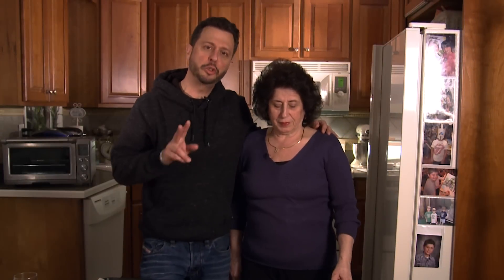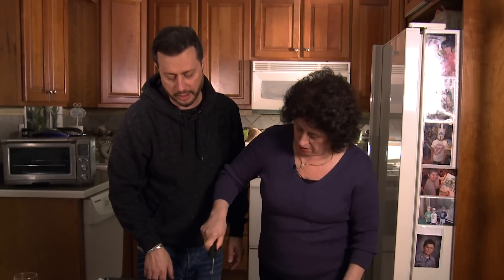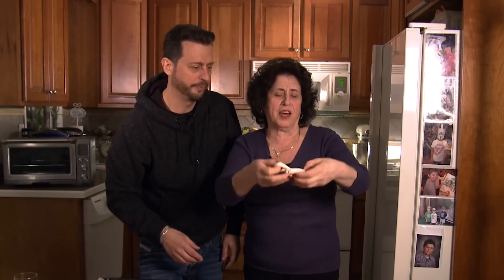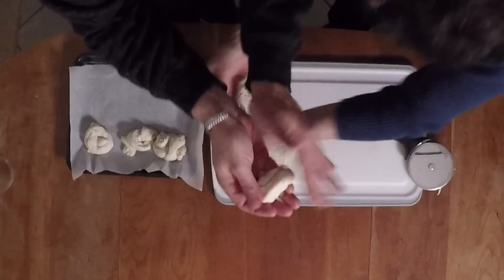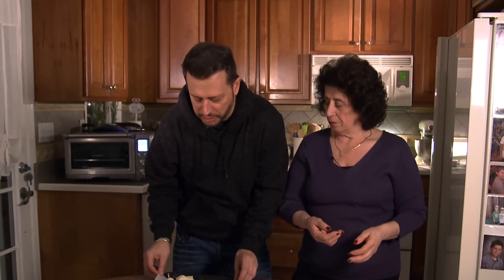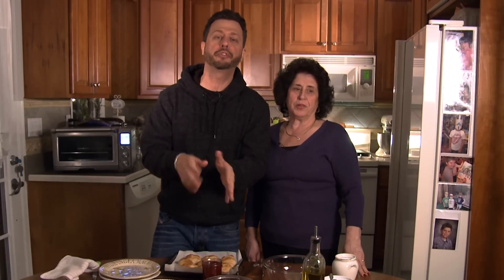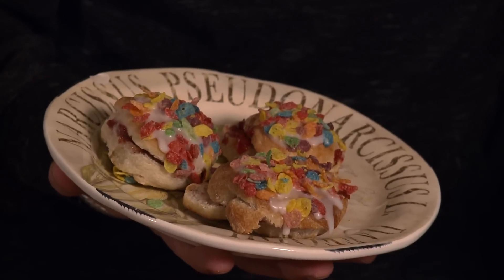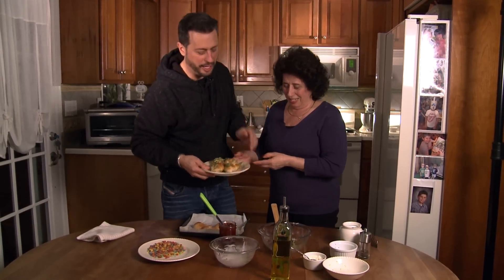I DROVE THEM CRAZY + Fruity Pebbles Pop Tart Knots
Sal makes a version of garlic knots using Fruity Pebbles cereal, Pop Tarts, and jam. It's a knot that's perfect for dessert.

Sal hangs out at home with Larry Caputo ("Long Island Medium") and Christine, his wife. He starts a test kitchen in his home and creates the first-ever Fruity Pebbles - Pop Tart dessert knot.  Later, his mom stops by to make traditional Italian garlic knots. When they're done, Sal shows her how to make his new dessert invention.

Join Sal's mailing list. Text BigMeals to 22828.